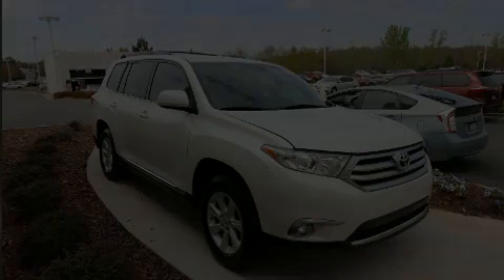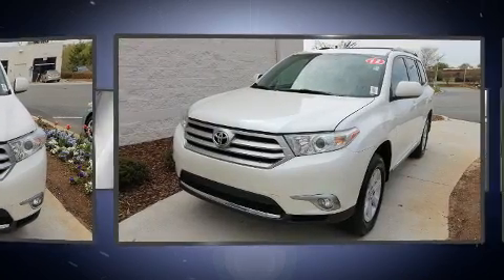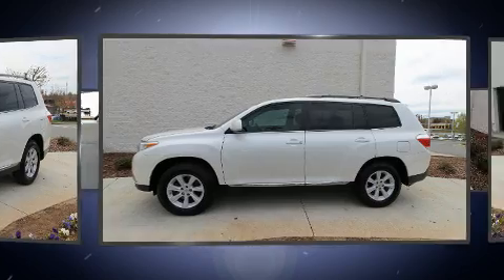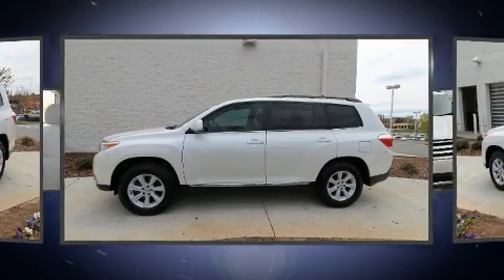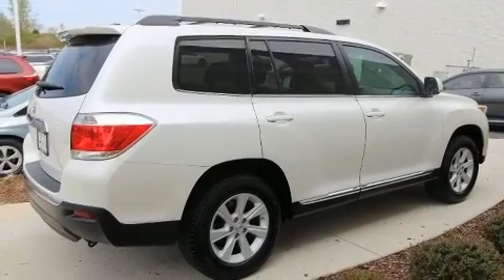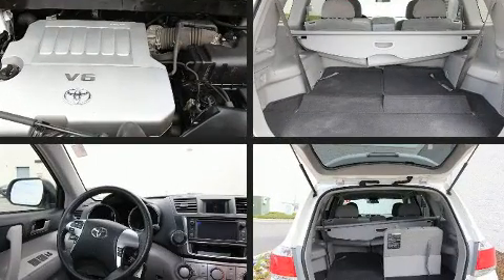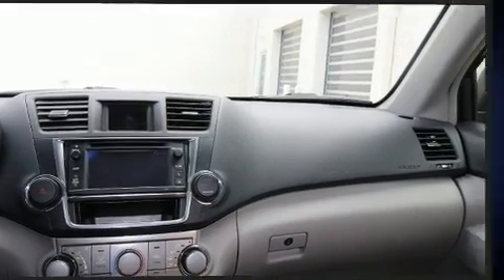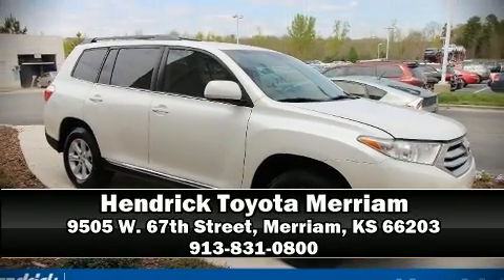2013 Toyota Highlander Plus in Merriam, KS 66203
9505 W. 67th Street

Outstanding design defines the 2013 Toyota Highlander. It features an automatic transmission, front-wheel drive, and a 3.5 liter 6 cylinder engine. All of the premium features expected of a Toyota are offered, including: variably intermittent wipers, adjustable headrests in all seating positions, a trip computer, front bucket seats, front and rear air conditioning, heated door mirrors, and a split folding rear seat. You and your passengers will enjoy the stereo system, which includes a CD player with MP3 capability, steering wheel mounted audio controls, and 6 well positioned speakers. Toyota ensures the safety and security of its passengers with equipment such as: dual front impact airbags, head curtain airbags, traction control, brake assist, anti-whiplash front head restraints, ignition disabling, and 4 wheel disc brakes with ABS. With electronic stability control supplementing mechanical systems, you'll maintain precise command of the roadway. We have a skilled and knowledgeable sales staff with many years of experience satisfying our customers needs. They'll work with you to find the right vehicle at a price you can afford. Stop by our dealership or give us a call for more information.